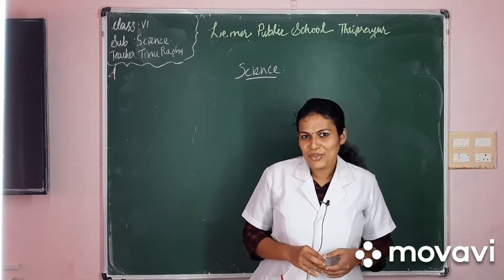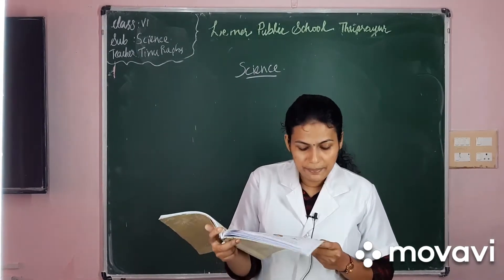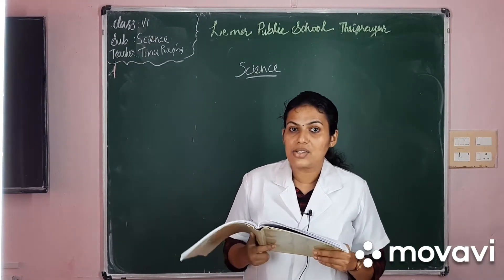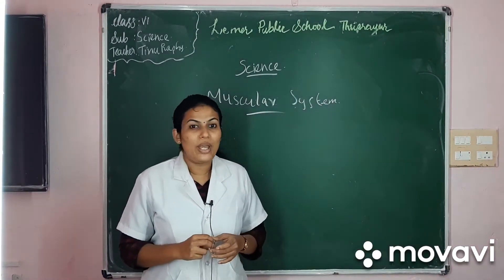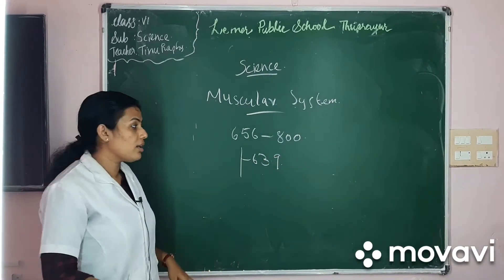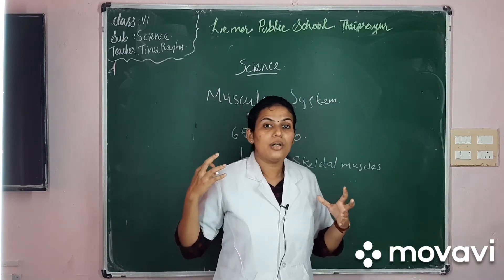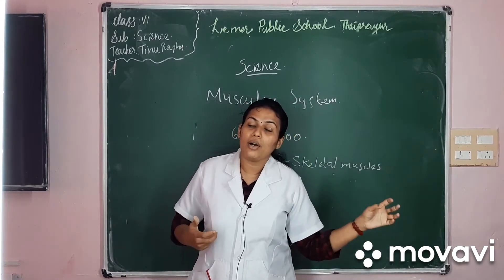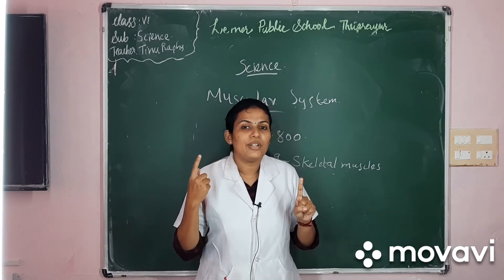Class VI Science